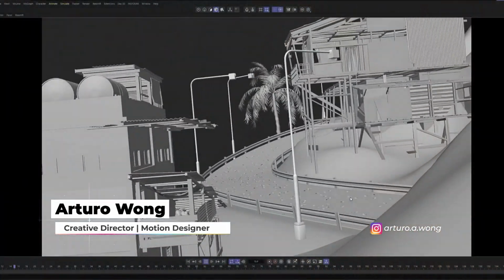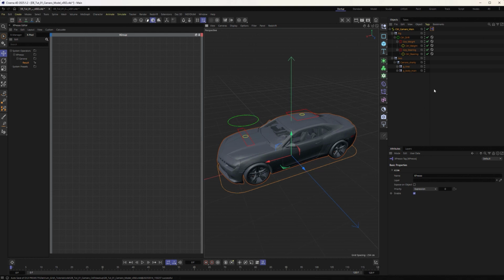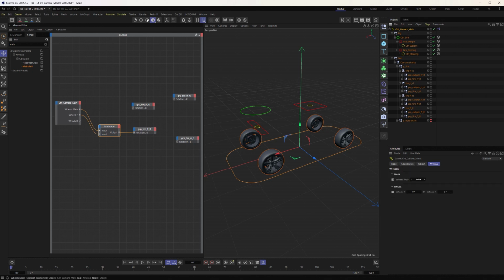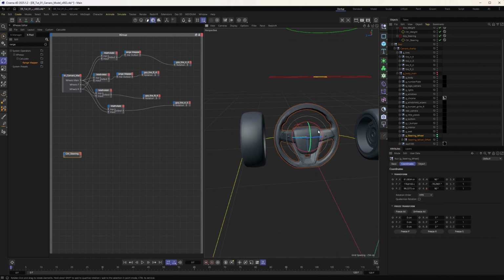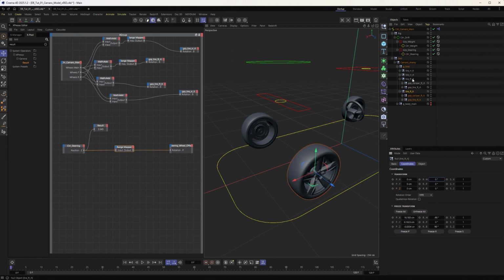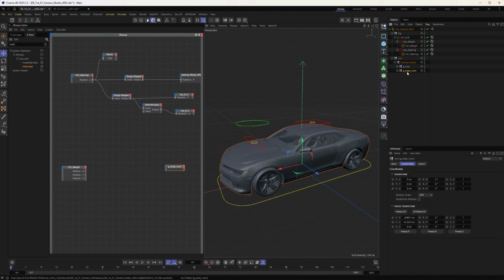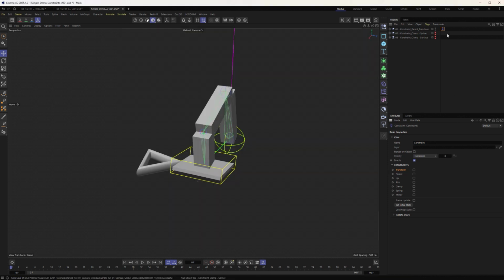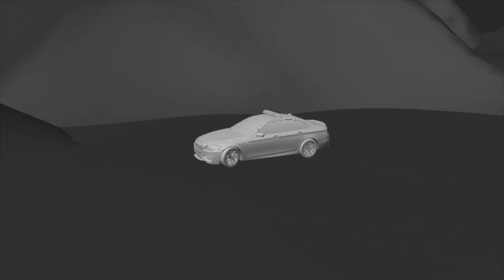Behind The Scenes - Custom Car Rig in Cinema 4D 2025 | Part 03 - XPRESSO & Constraints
Welcome to our Behind the Scenes Series! In these videos, we'll share everything from basic to advanced 3D tricks and tips within Cinema 4D.

➡️ Start with : DE_Tut_01_Camaro_Model_v001.c4d

👉 Part 03 - XPRESSO & Constraints
In this video, we will share some tips on how to make the connections of the controllers in Xpresso as well as using constraints.

Subscribe and join us as we break down each step and share expert insights to boost your 3D skills and keep you up-to-date with the newest tools and techniques in Cinema 4D!

Skool.com Coming soon